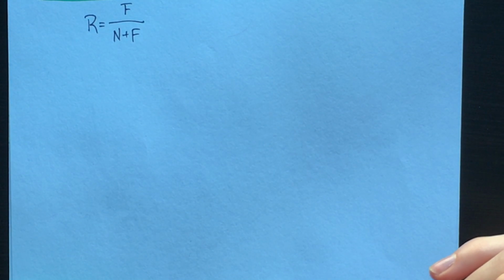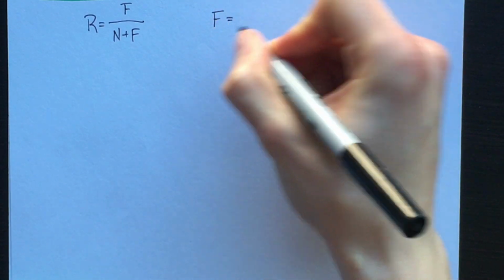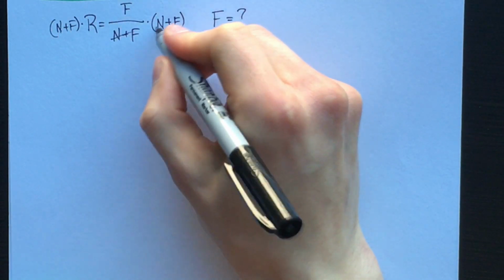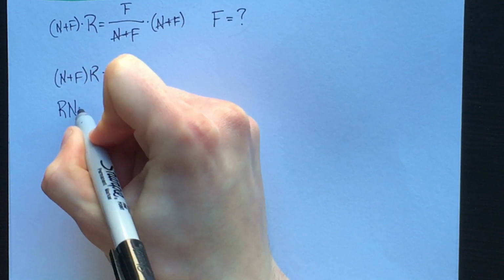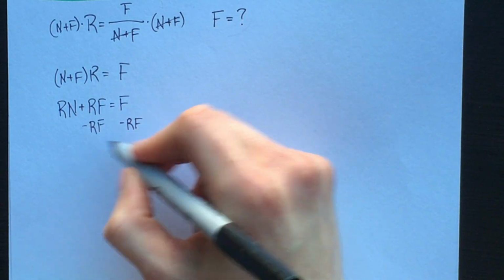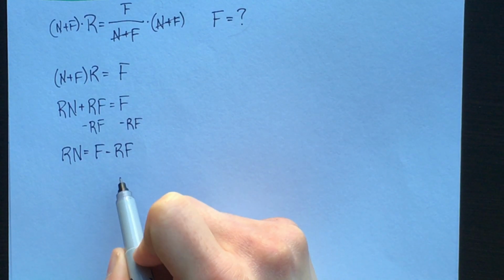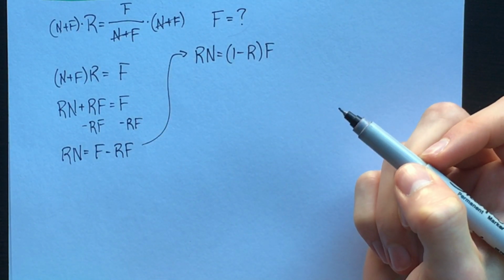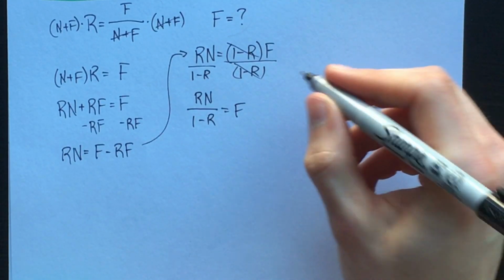Practice Test 2 Math NonCalc Problem 12